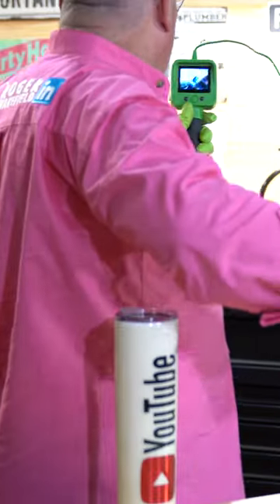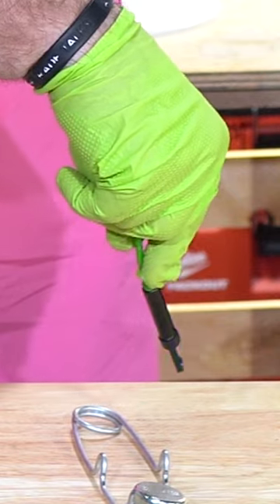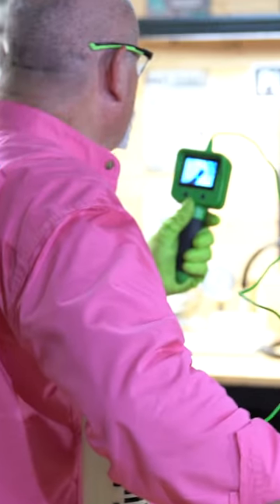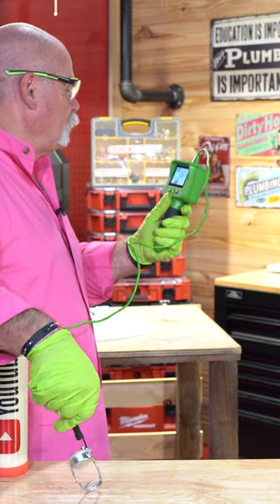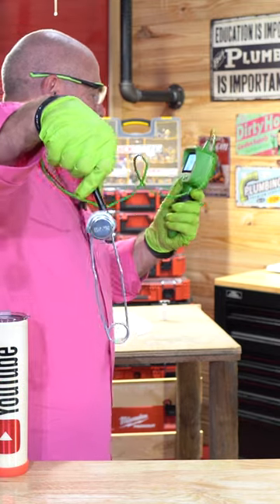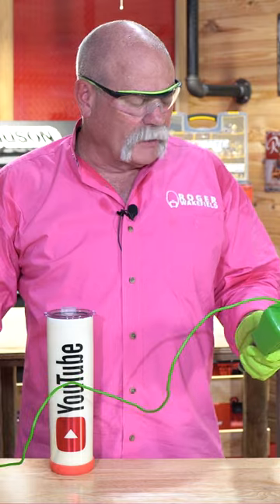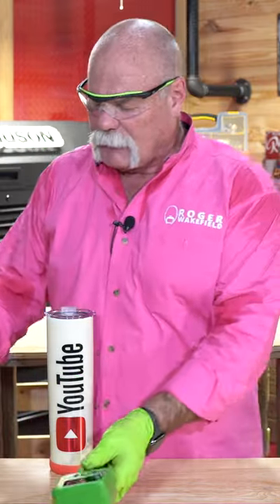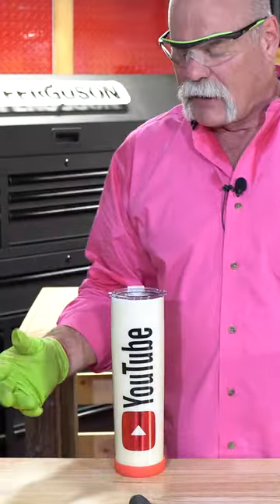Best Gadget for DIY Plumbing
Plumbing products shown on TV can be tempting, but are they actually worth purchasing? We put some of the most popular plumbing products to the test to see if they're worth it, so before you spend your hard-earned cash, watch my video and see which ones work – and which ones don't.